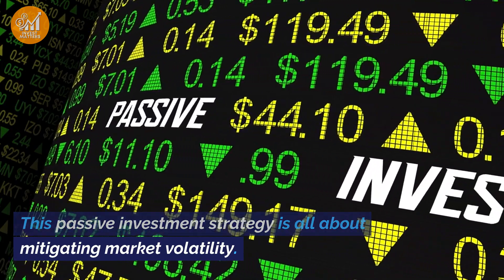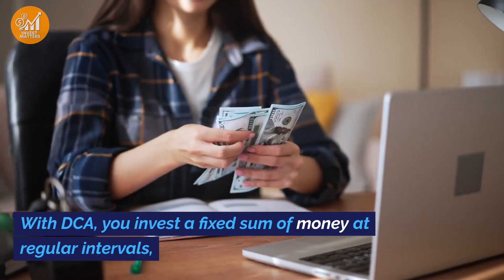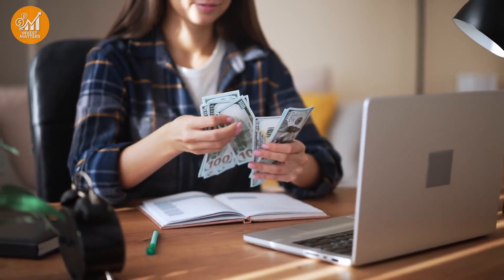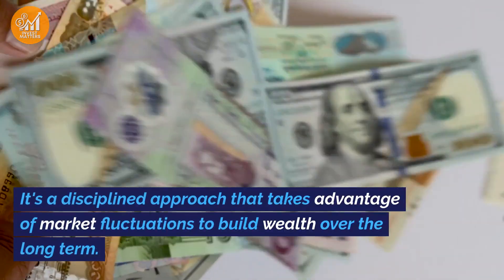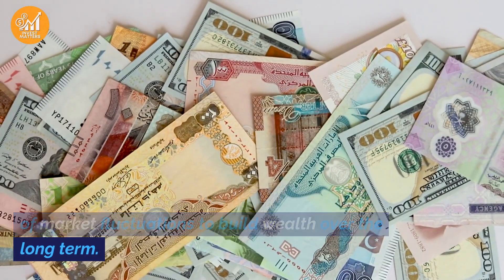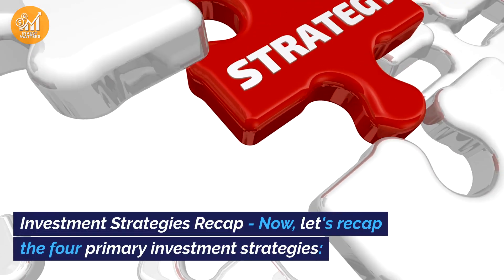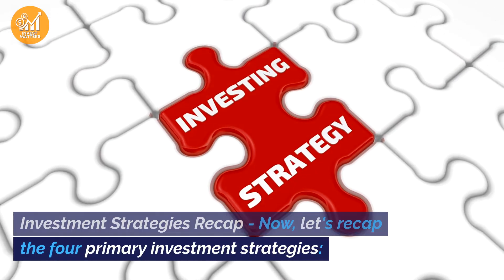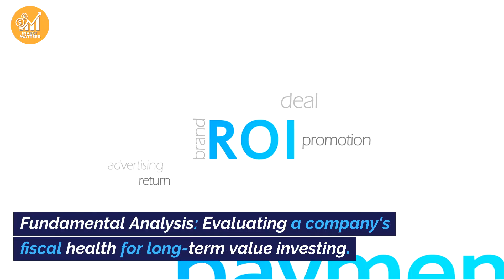Stock Market for Beginners: Unlocking Investment Potential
In this video, we're diving into investment strategies for beginners, with a focus on the strategies that are poised to perform well this year.
💡 Investment in Stocks: Learn the fundamentals of stock investments, one of the most potent ways to grow your wealth.
🔓 Unlocking Investment Potential: Explore the strategies and tactics that can help you maximize your investment returns.
📊 Investing Strategies 2023: Stay ahead of the curve with insights into the latest investment strategies that align with the trends of 2023.
🏆 Investing Strategies for Beginners 2023: If you're just starting out, we've got you covered with strategies that suit beginners and are relevant for 2023.
🌱 Potential Investment Strategies for Beginners: Discover the strategies that hold potential for those who are new to investing.
💼 Potential Investment Strategies: We'll discuss various strategies that offer opportunities for growth and income.
💰 Everything Money: Delve into everything you need to know about money, investments, and financial success.
🏡 Investing in Real Estate: Explore the world of real estate investing and how it can diversify your investment portfolio.